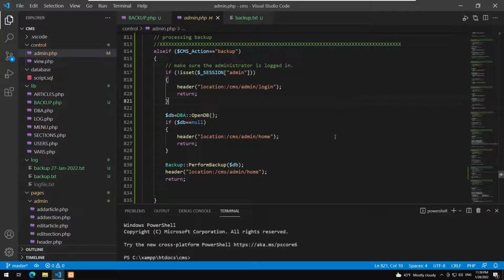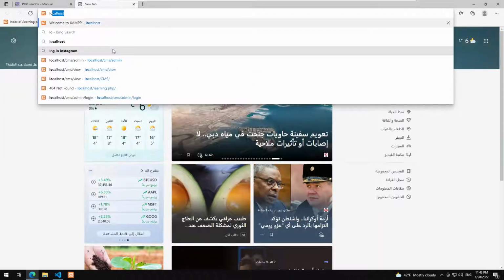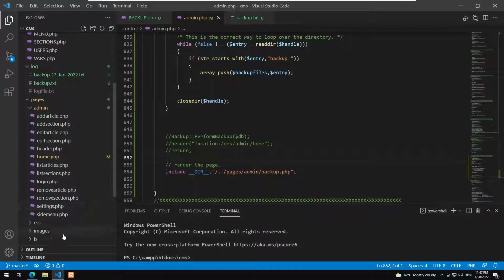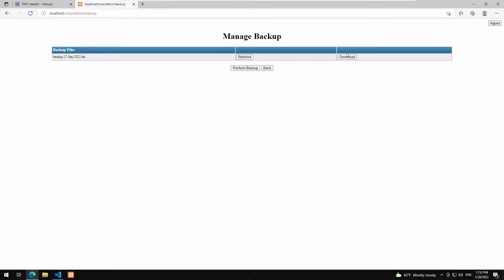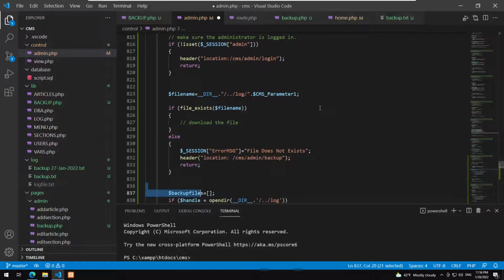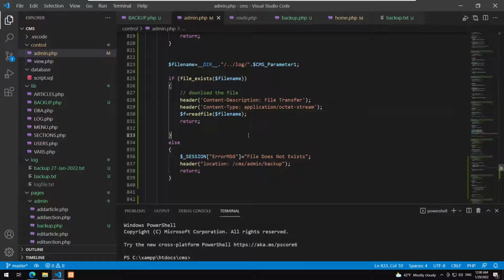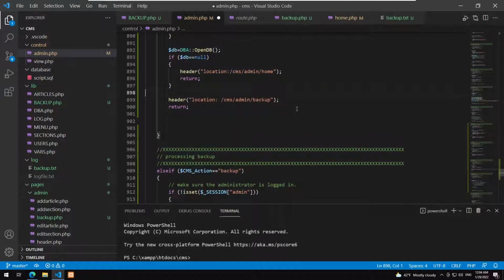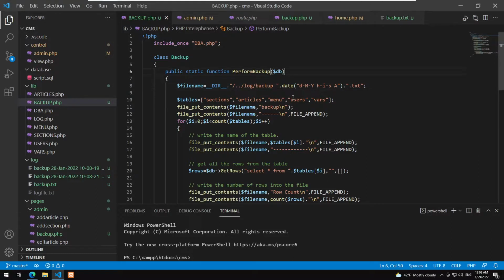Learning PHP - 042 : Building a simple CMS - Listing backup files, downloading, and removing files.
In this php tutorial we have a look at how to list files in a directory, perform a file download, and a removal of a file.